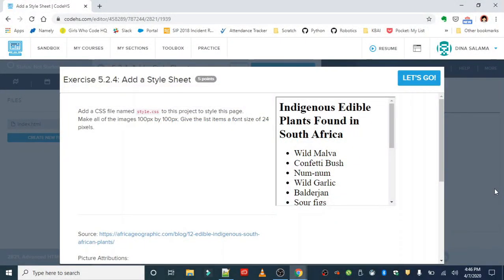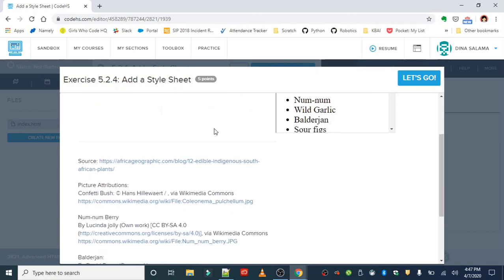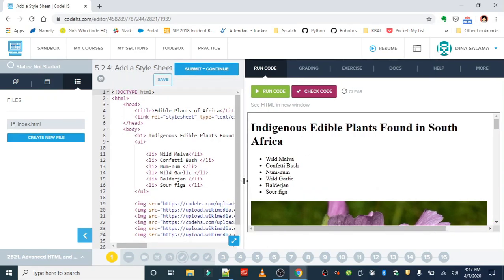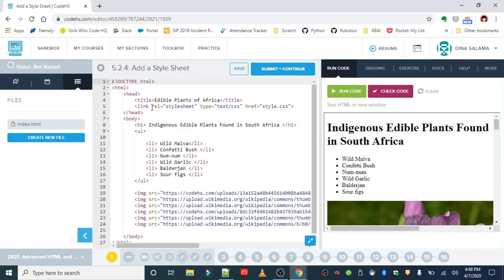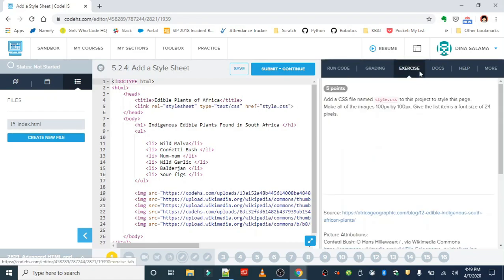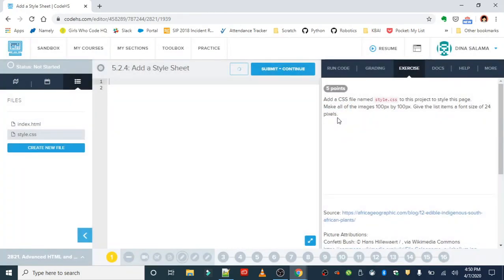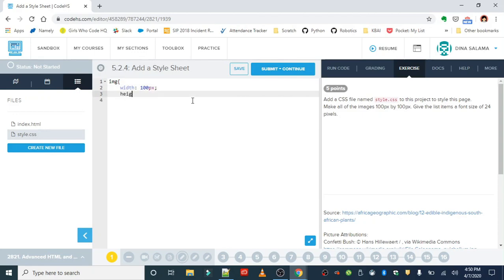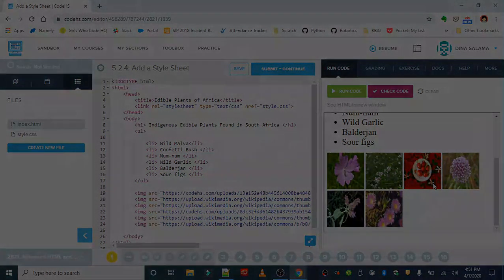Exercise 5.2.4 Add a Stylesheet